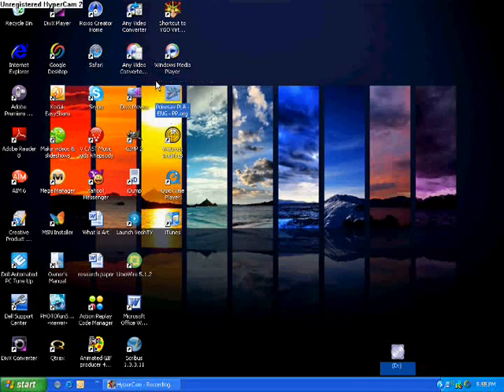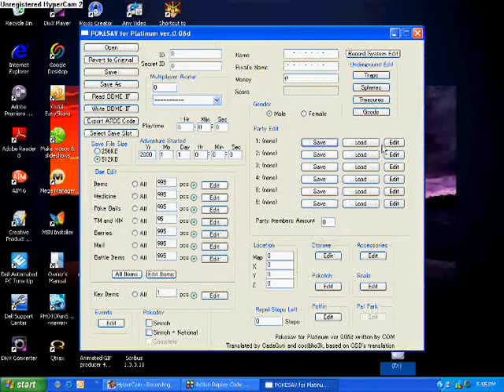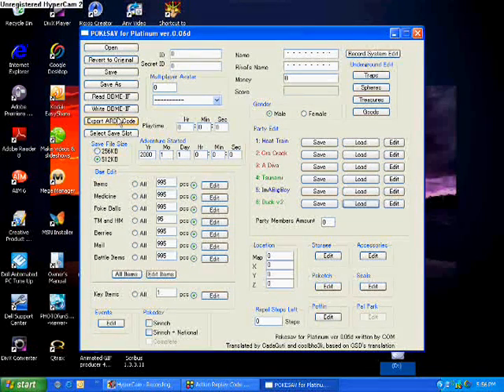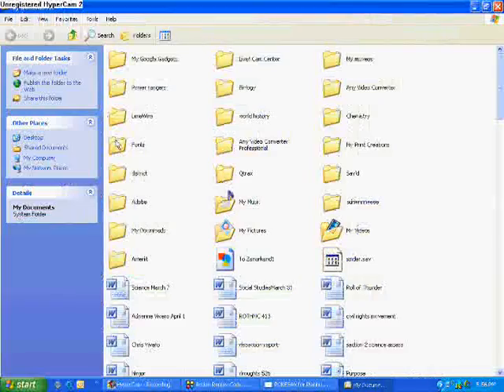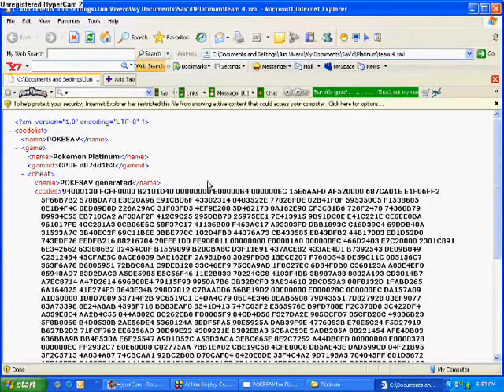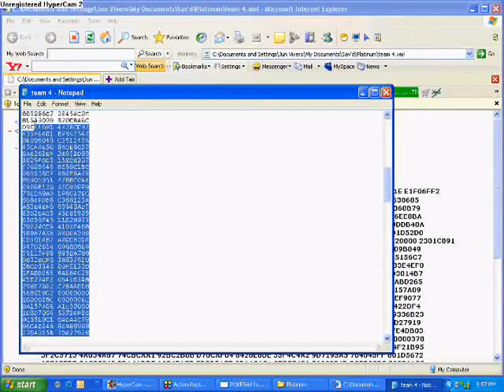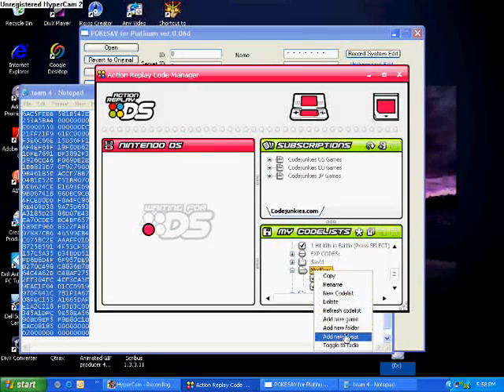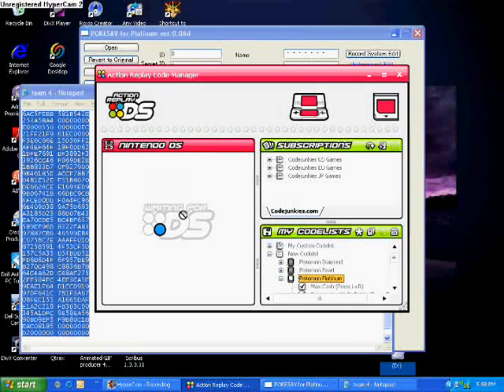Tutorial: How to Put Manage Files on Action Replay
I advise you to watch in Full Screen mode.
This is process is only for XP, I do not own Vista nor do I plan to.